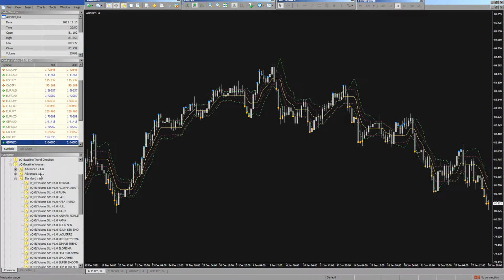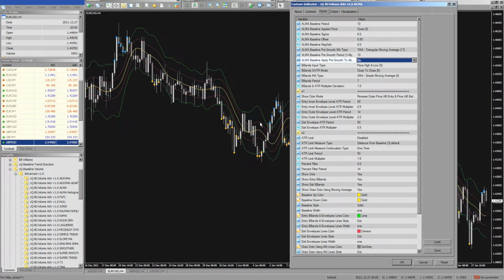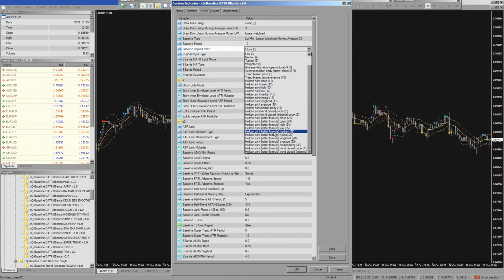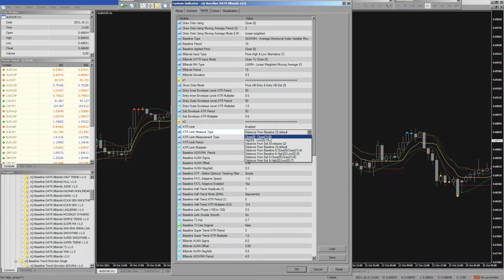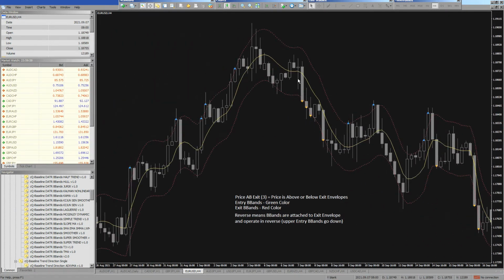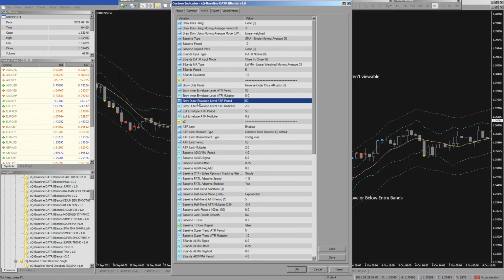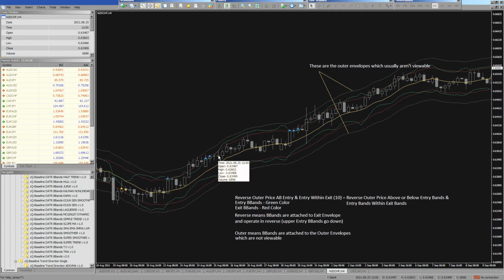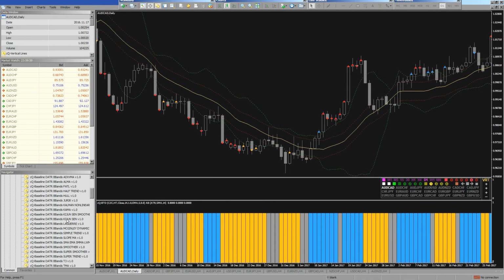cQ-Baseline Volume Standard & Advanced Indicators for MT4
NOTE: The cQ-Baseline Volume Indicators were formerly called the cQ-Baseline DATR BBands Singles indicators. The cQ-Baseline DATR BBands Singles indicators apparently had corrupt binaries that failed to operated properly. These indicators are a direct replacement for those indicators.